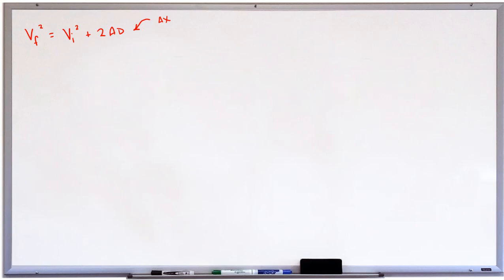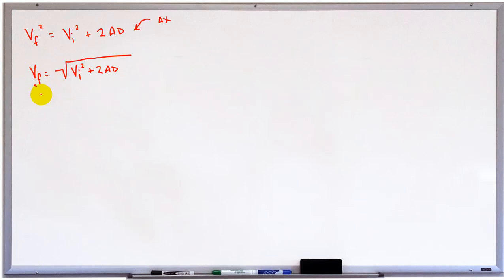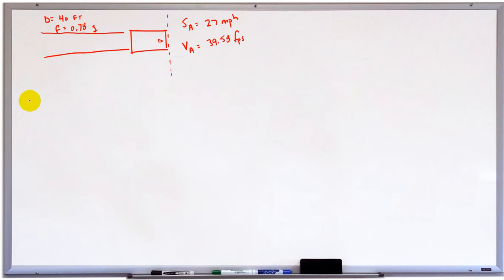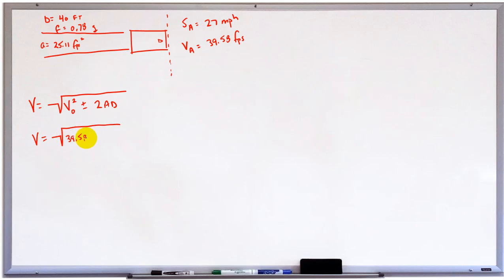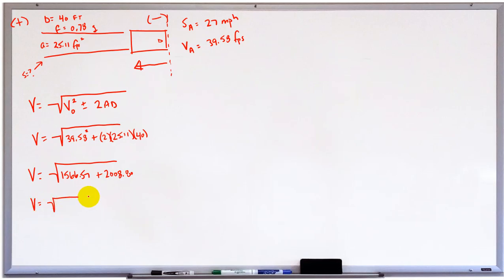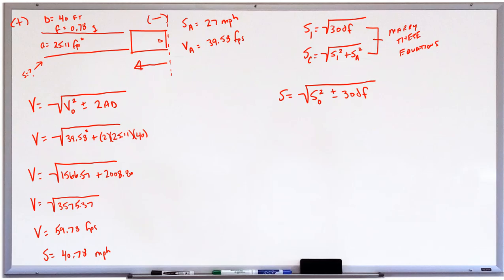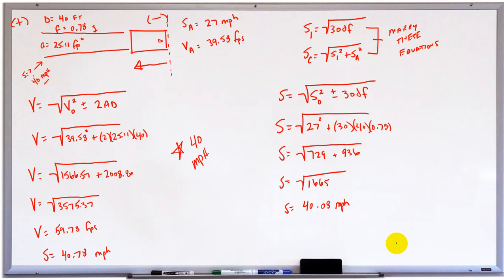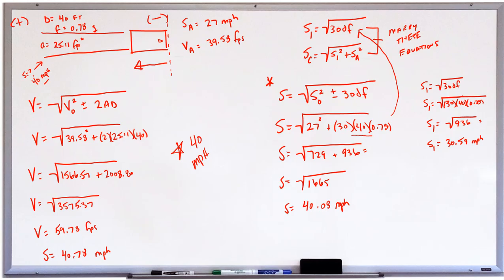30DF vs 2AD - Which is Right for YOU?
Will the velocity formula derived from the kinematic motion equation be as accurate and reliable as combined speed derived from kinetic energy?  Let's find out on this episode of the Crash Training Podcast.